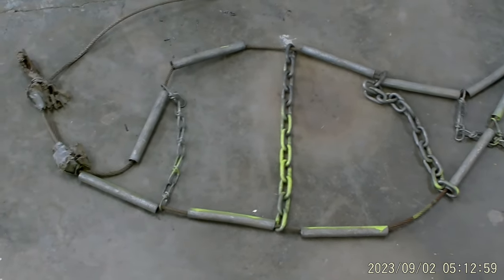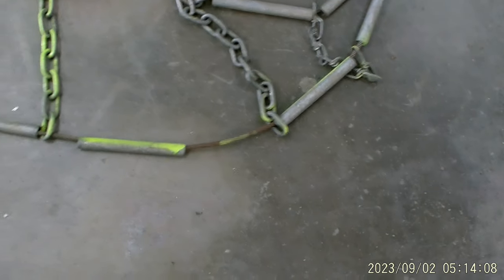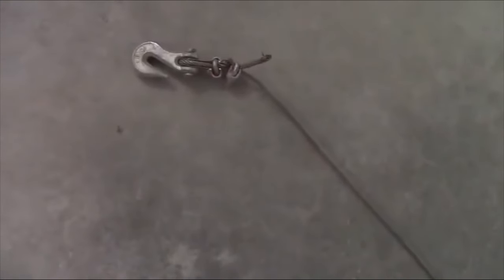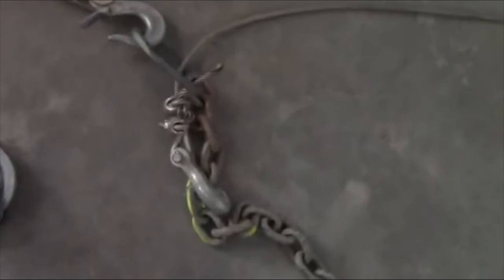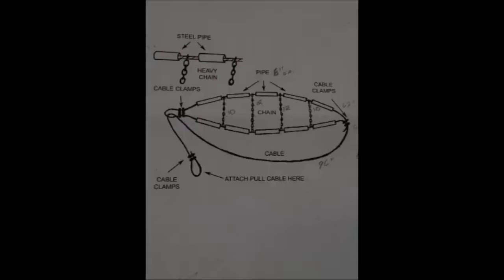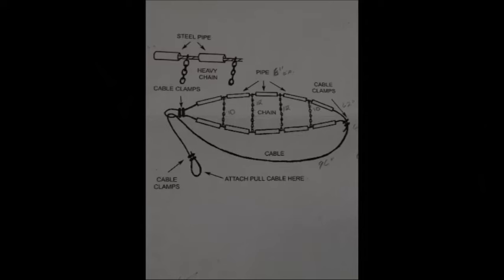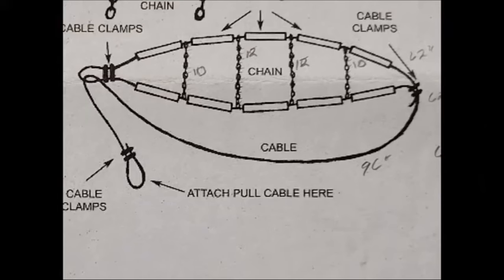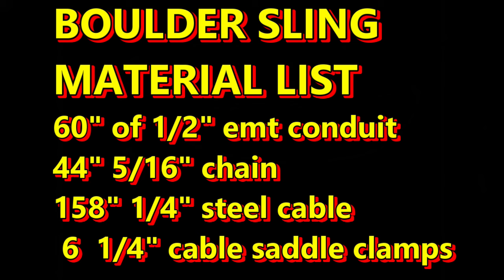Gold Prospectors Top 3 Essential Tools for MOVING Boulders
Looking for the best tools for moving boulders while gold prospecting? Watch as Chuck Gentles shares his top 3 essential tools for tackling those tough rocks.
I show a very simple inexpensive tool for moving boulders while gold prospecting. I give step by step procedure on building and using it.
Chapters
0:00 Intro
1:08 Make up of a boulder sling
1:37 How to make it
3:23 Some measurements
4:01 Hook ups on the pulling end
5:52 Build drawings
6:48 Bigger drawing
7:28 Material list
8:41 The ending